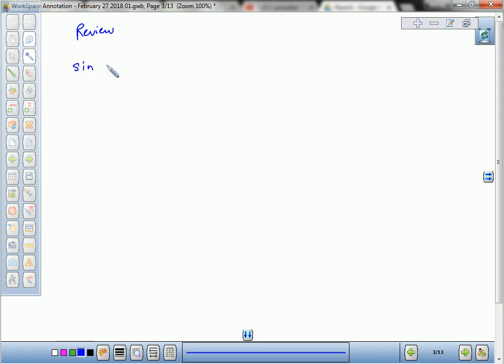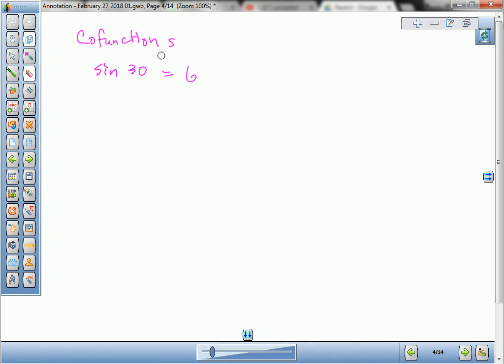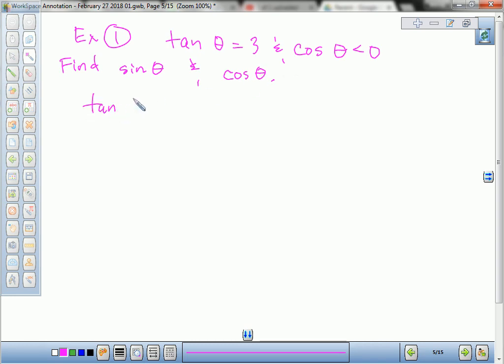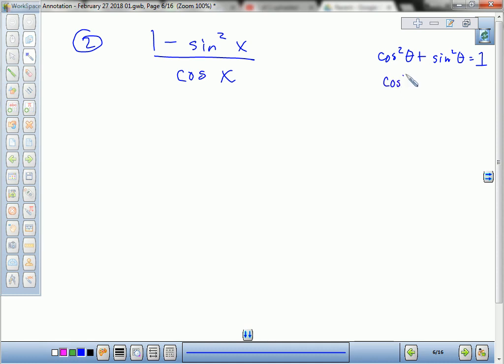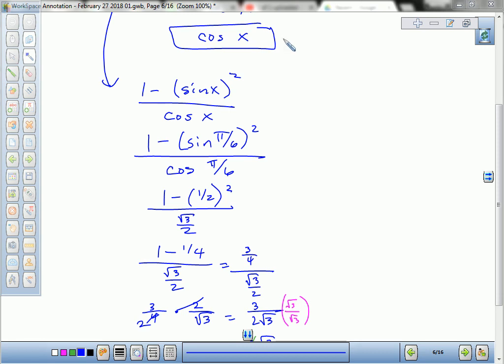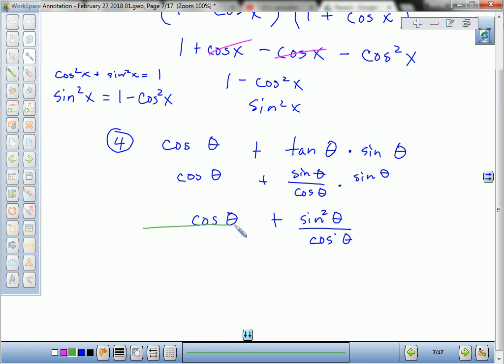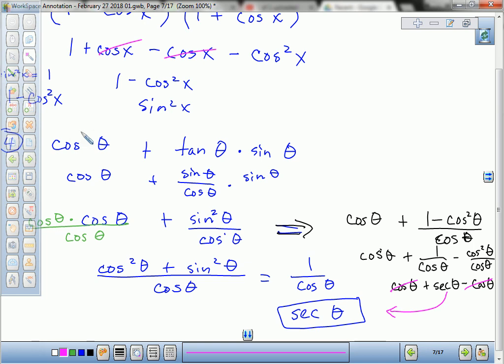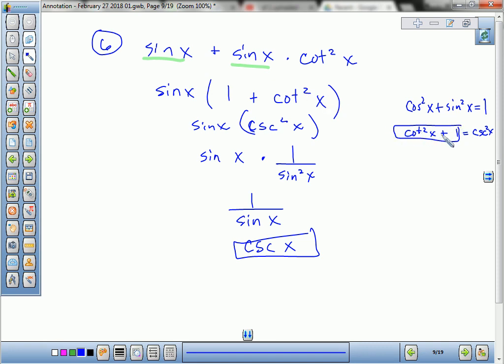APC 2 27 18